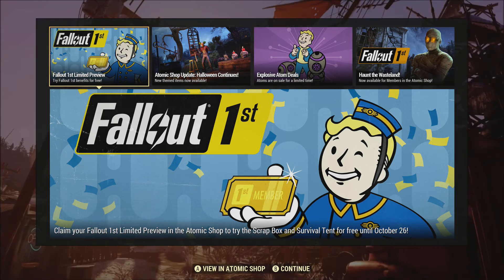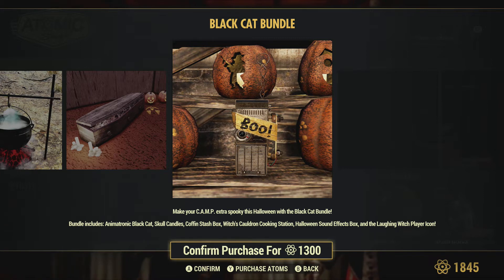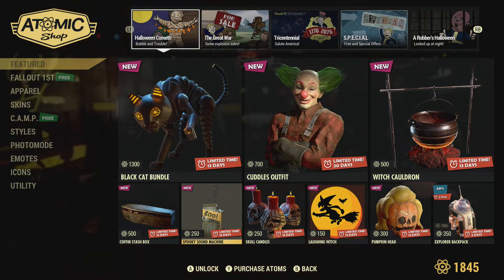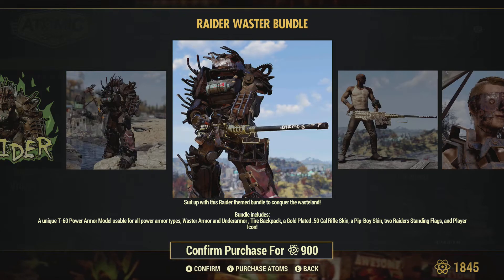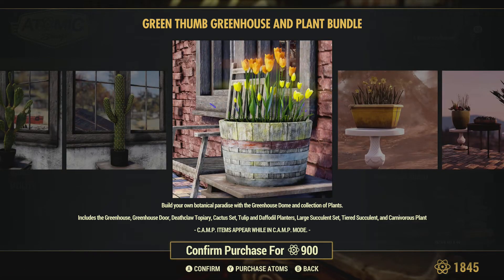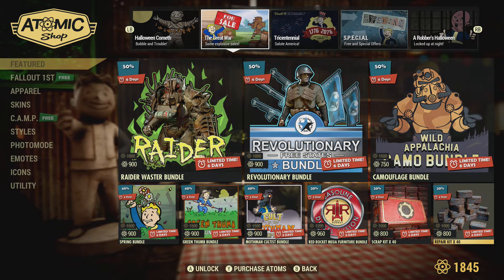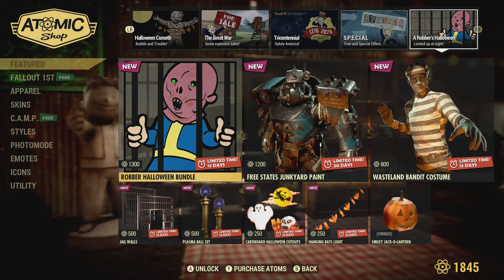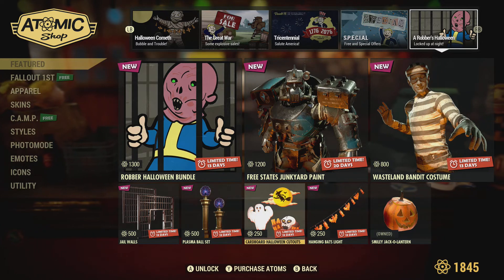Fallout 76 - Atomic Shop Items - 20 Oct 2020 - Black Cat Bundle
Video shows this weeks Atomic Store